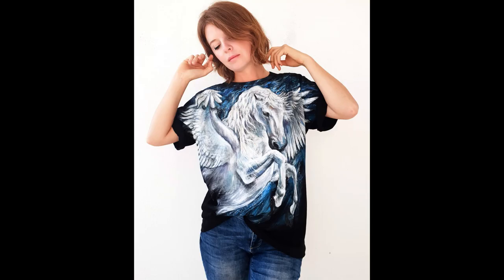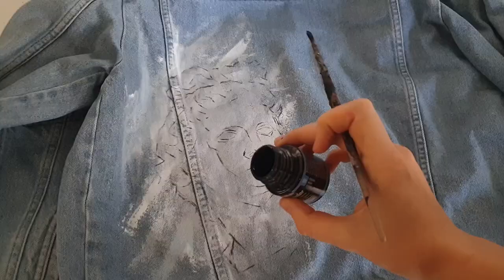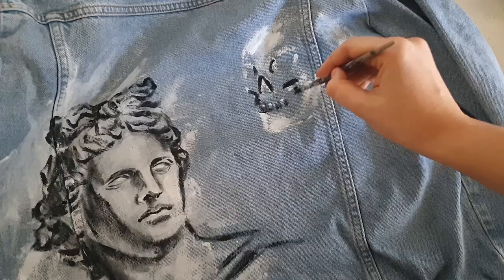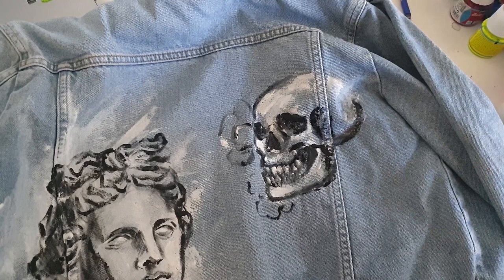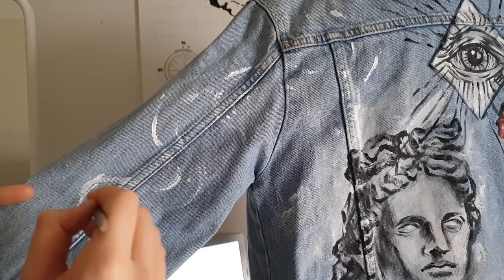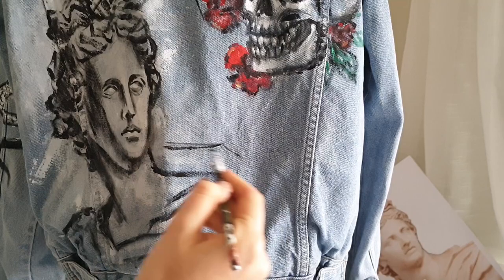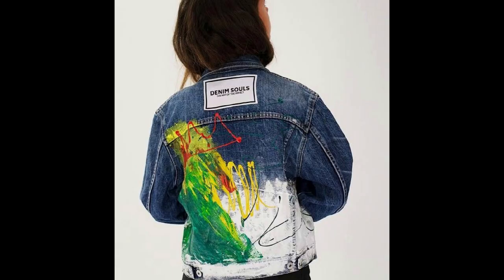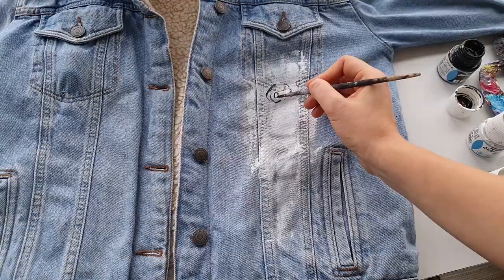7 Cool Design Ideas for Hand-Painted Clothes / If you don't know what to paint....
In this video, I am going to give you 7 cool design ideas for your custom painted clothes. If you are not a professional artist with your own style sometimes it can be hard to decide what to paint on clothes to get a cool result. So I am gonna help you and show you 7 design categories which with no doubt will look cool on any kind of clothes you want to customize: denim jackets, jeans, t-shirts, sweatshirts, etc...